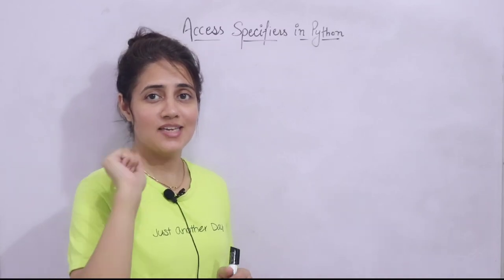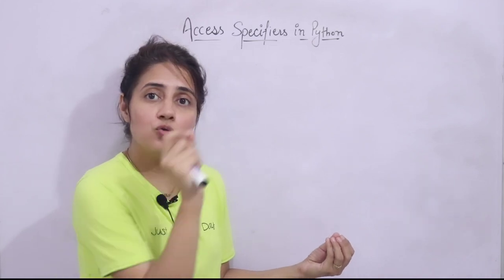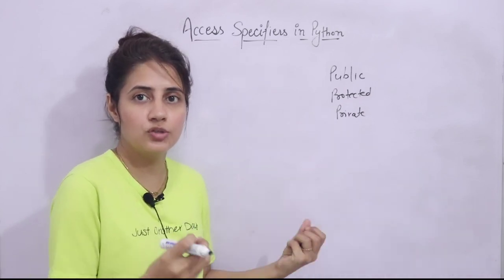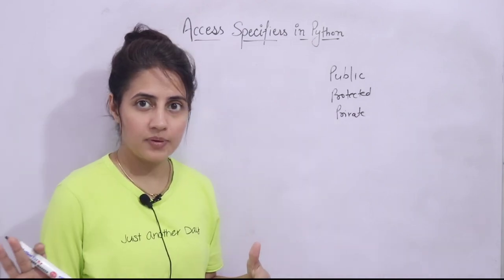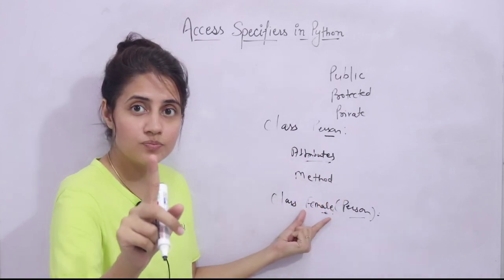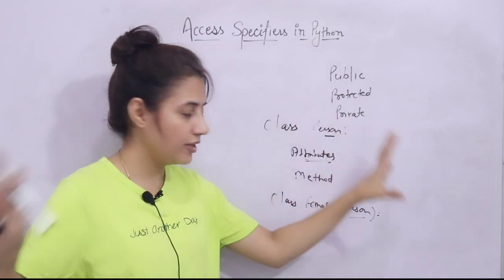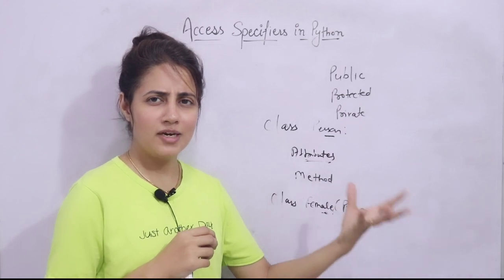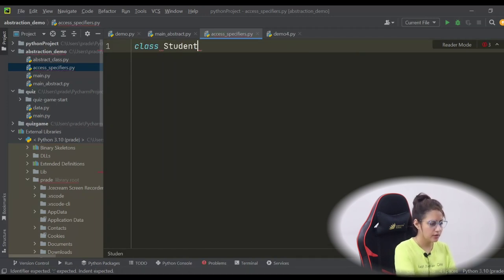Access Modifiers in Python | Public Protected Private Access Specifiers |Python for Beginners#lec100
In this lectures we will learn:
- What are access modifiers in python with real life examples?
- Why we use access modifiers?
- Public Protected Private access modifiers